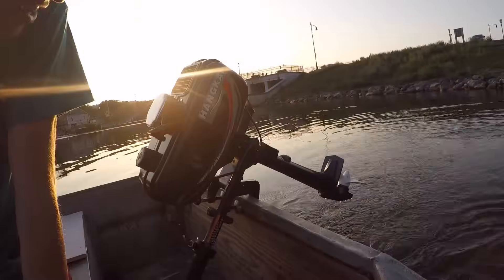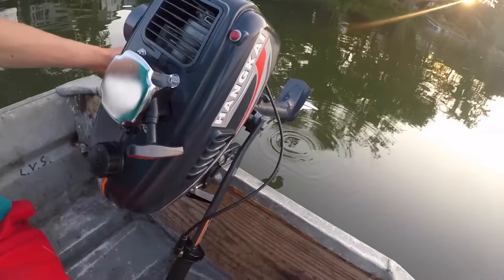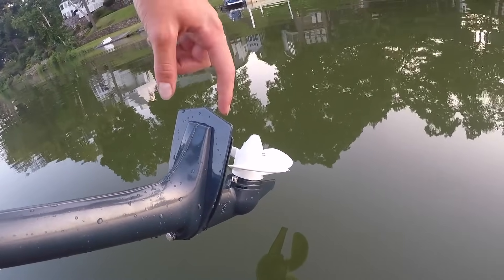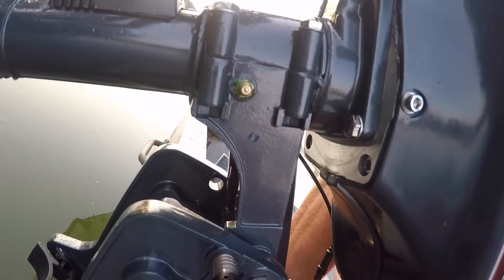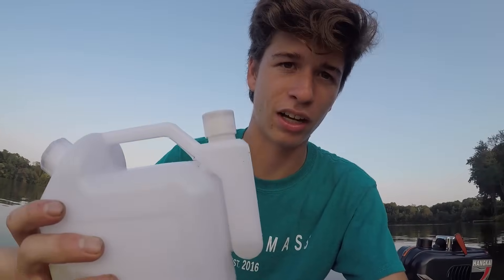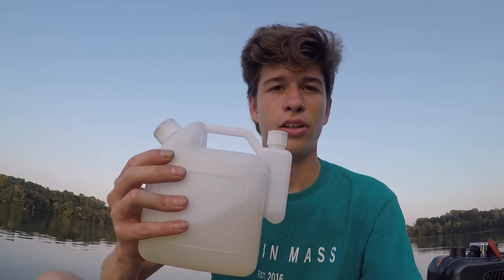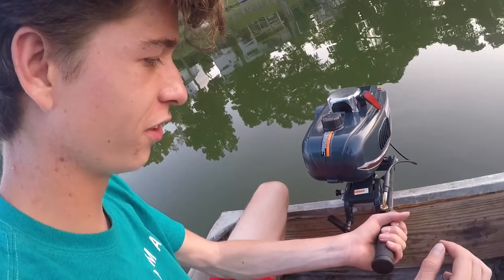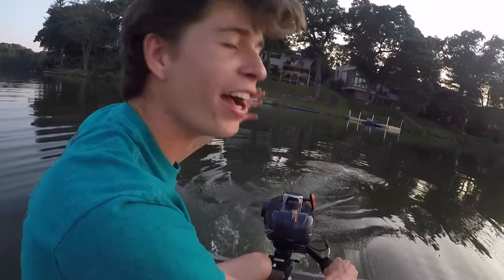$260 Scian 3.5HP Outboard Motor Review!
*Since I have uploaded the video they changed the price to $299. I know you can still get it on eBay for $260 however*

I recommend this motor so far and if anyone has any questions, just ask them in the comments.